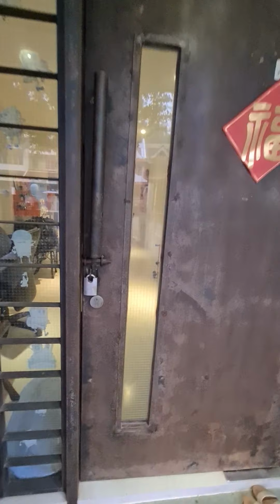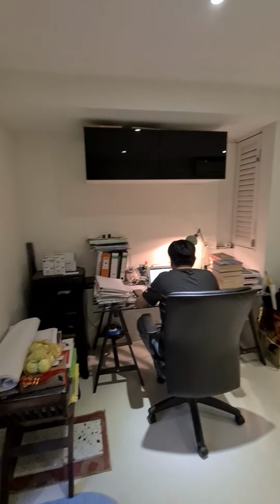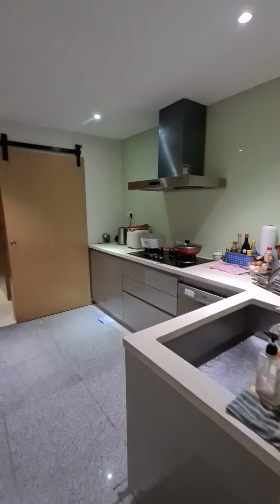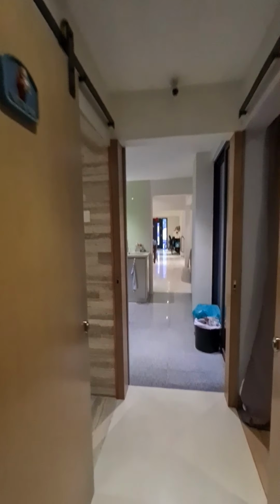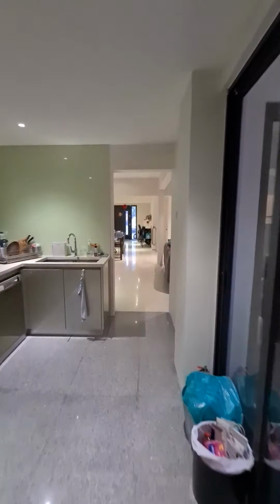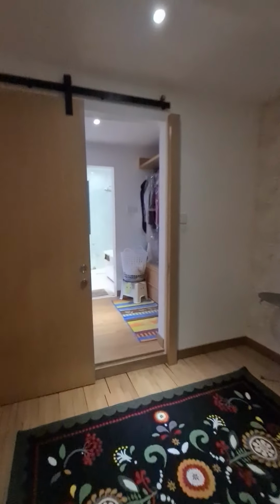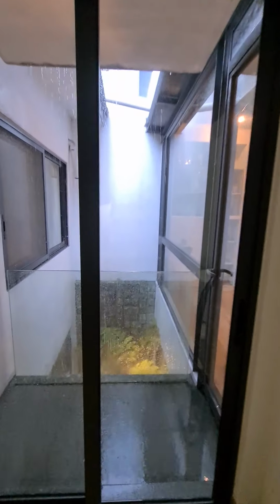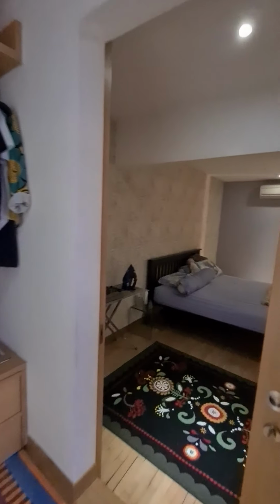Fully Extended Lower Unit Townhouse Sri Hartamas for sale at RM1.32M Call Martin Lee 016-2331435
This is a brand new listing in Sri Hartamas. A fully extended lower unit townhouse at RM1.4M. 3+1 Rooms and 3 Bathrooms. Excellent location within walking distance to Hartamas Shopping Center and just next to a park. Call Martin Lee 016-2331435 for viewing times